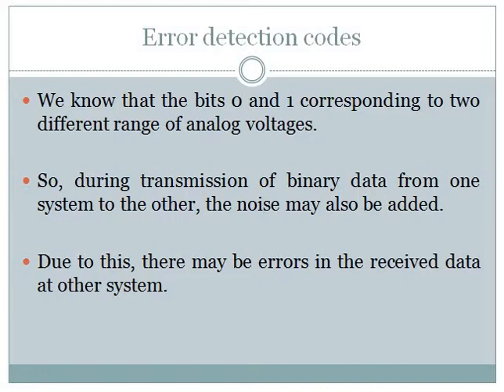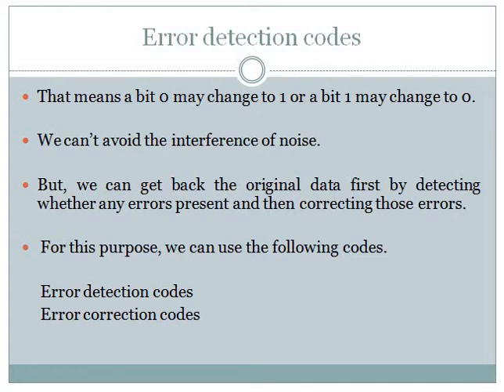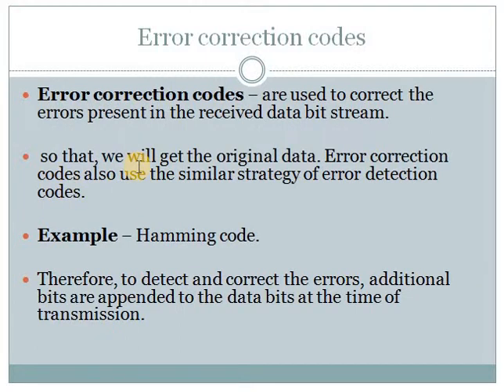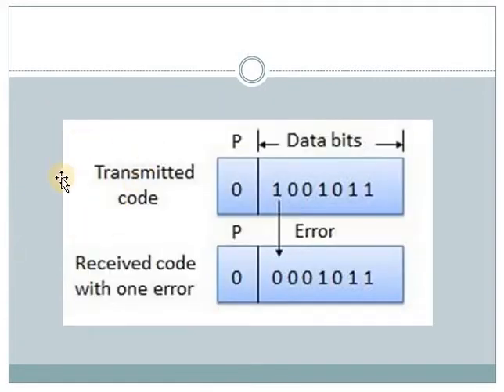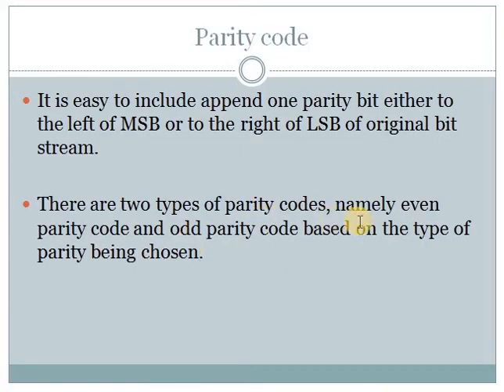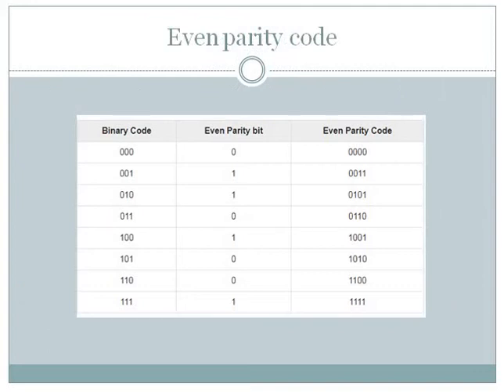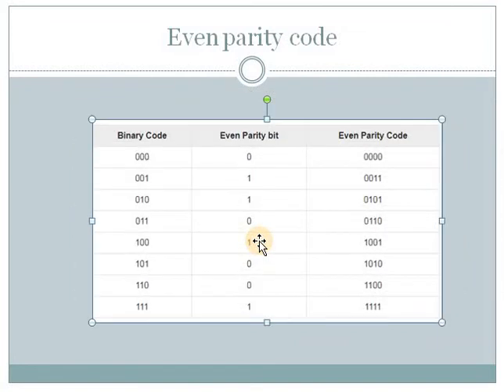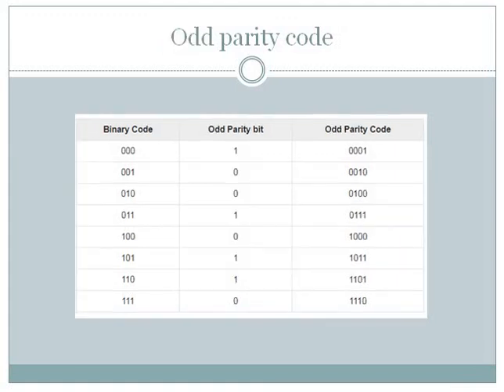Error detection codes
This video is about the error detection codes in computer organisation and architecture.